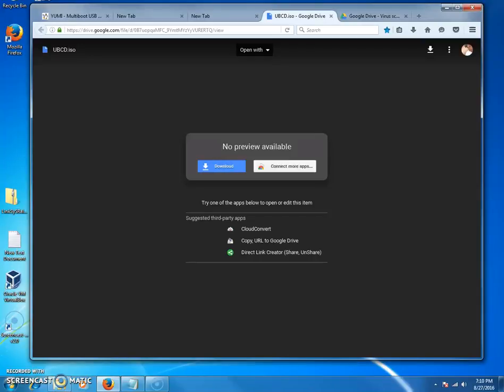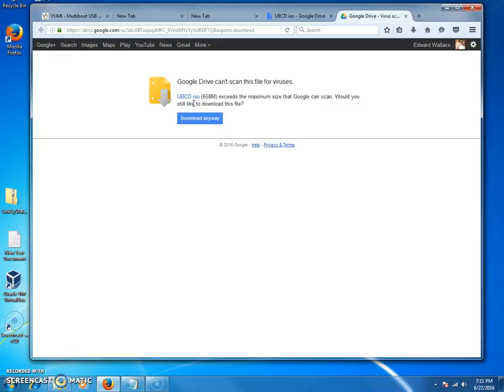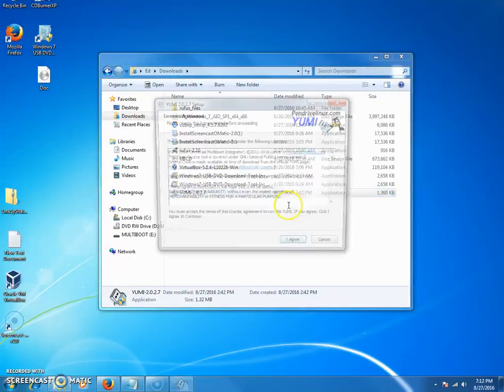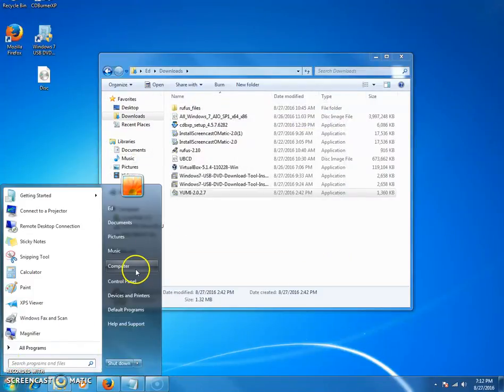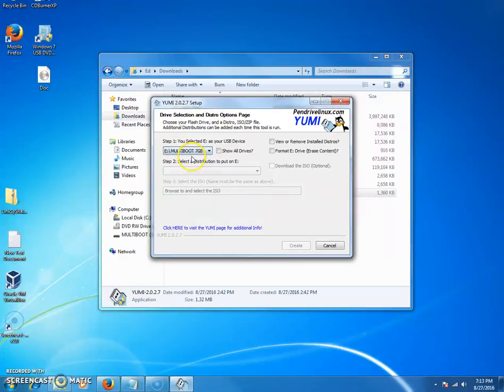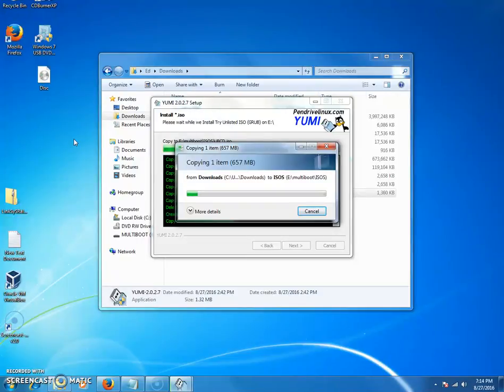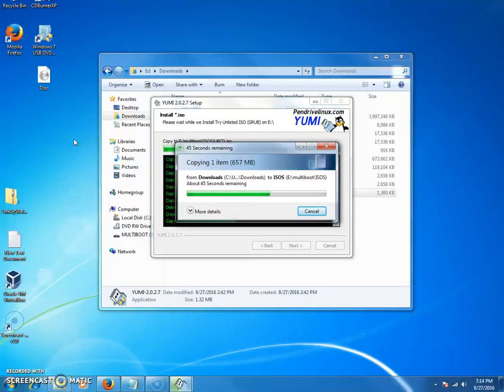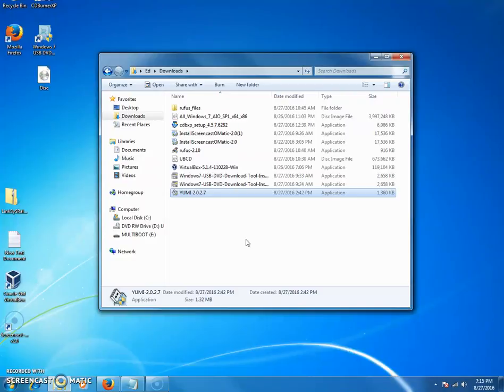Holy Grail Password Removal Tool New Method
This video will show you where to download the Ultimate Boot CD image (ISO) and how to make a bootable USB so you can remove any user password. Part 2 will show you how to use it. It is really easy to do and is much quicker than you think. You can use your friends computer and it will still work on yours.
HELP Support TechTalk By Using One of The Amazon Links Below
Consider Purchasing a Mug, Hat, or even just a sticker

PNY 128GB Turbo Attaché 3 USB 3.0 Flash Drive, 2-Pack (under $25)
SanDisk 32GB 3-Pack Ultra USB 3.0 Flash Drive 32GB (Pack of 3) (Under $20)
32GB USB 3.0 Flash Drive 5 Pack (MultiColor) (Under $20)

UBCD: My own copy